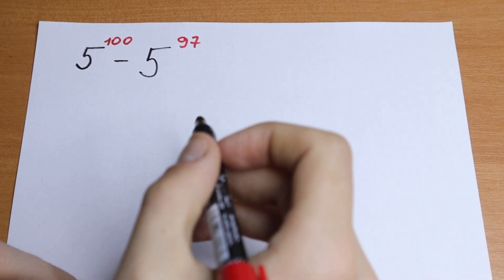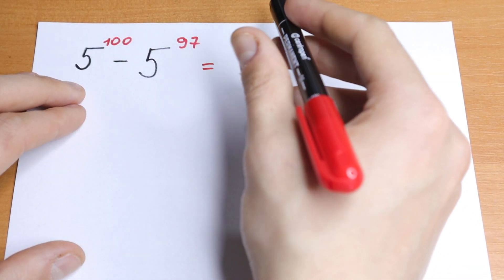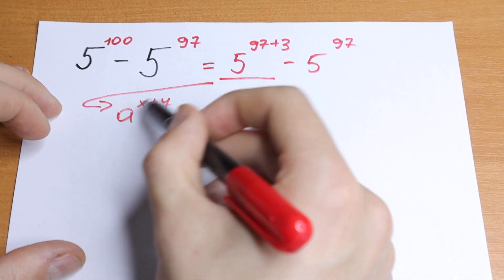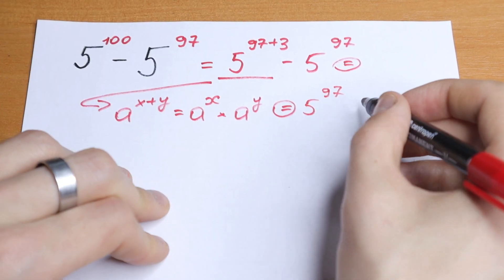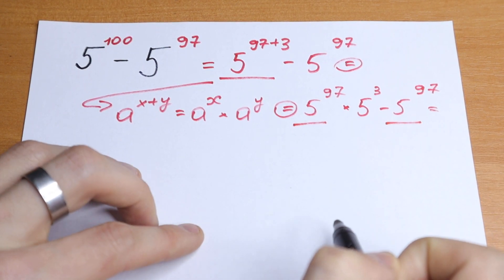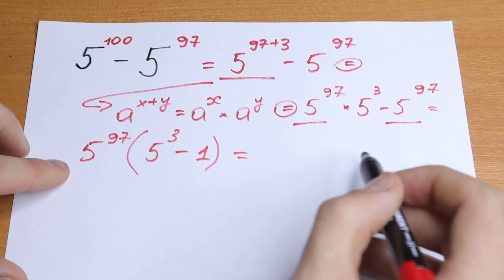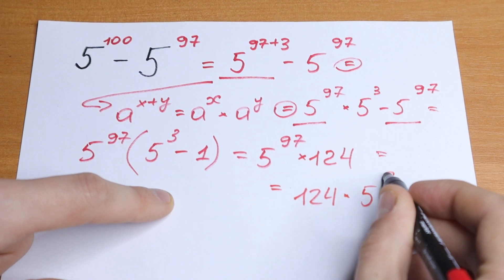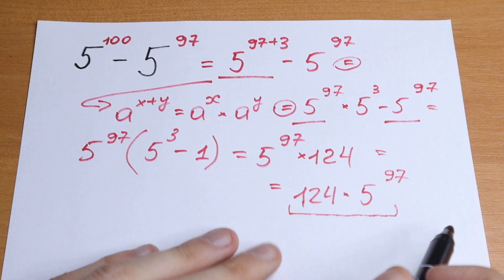You Can Solve This In 30 Seconds | A Nice Math Problem